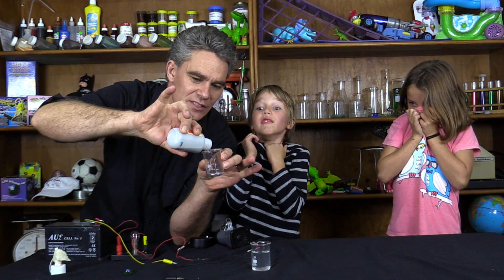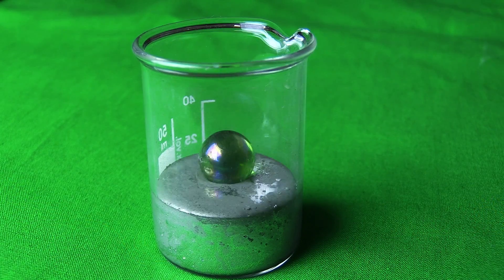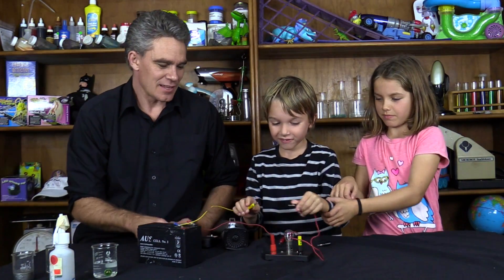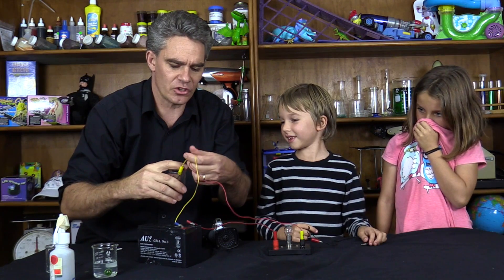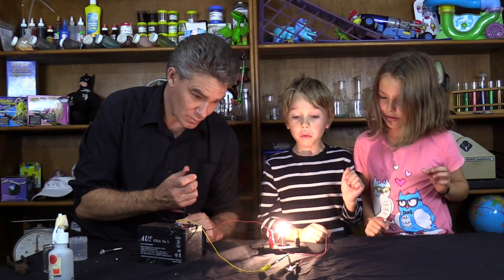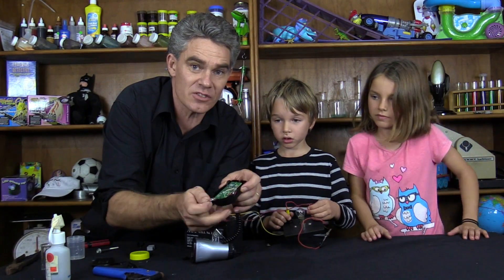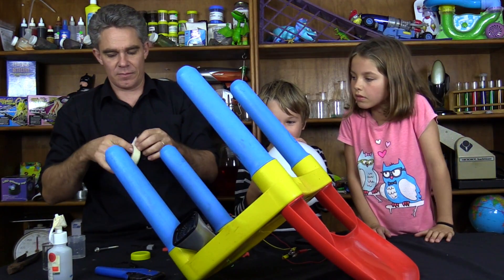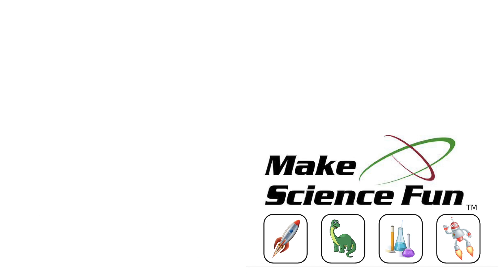Mikalahs LittleBigIdea Stop Rocking On Your Chair – Make Science Fun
Sam’s got a problem! He keeps rocking on his chair, and has even fallen backwards once and hurt himself. Mikalah has had a LittleBigIDea – an invention to stop Sam from rocking on his chair.
Every time he rocks on his chair, an alarm goes off!
In this episode, Jacob, Sam and Mikalah explore the properties of Mercury, and use it to make a switch which triggers a siren when Sam rocks on his chair.